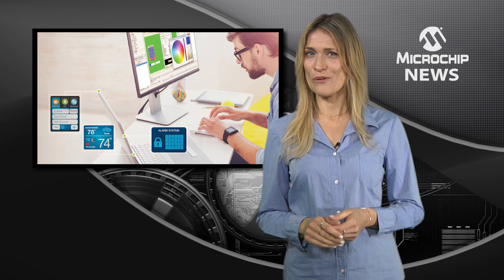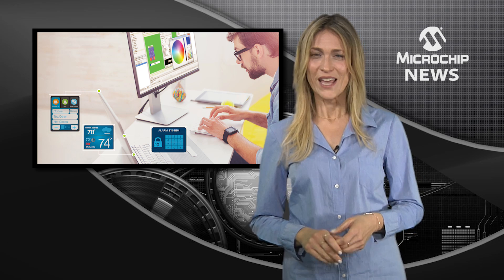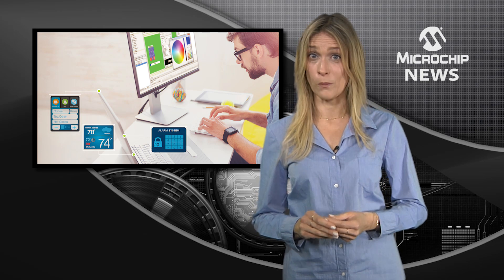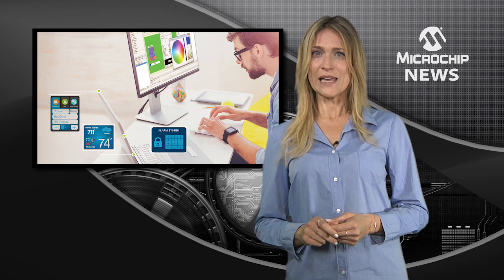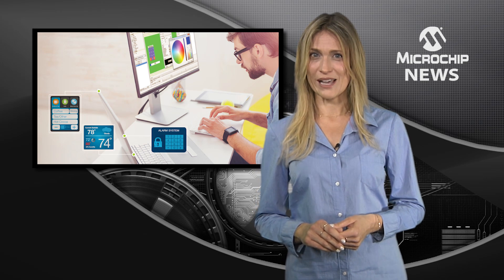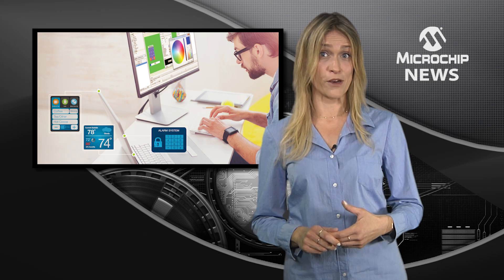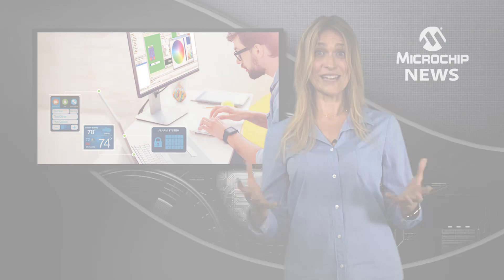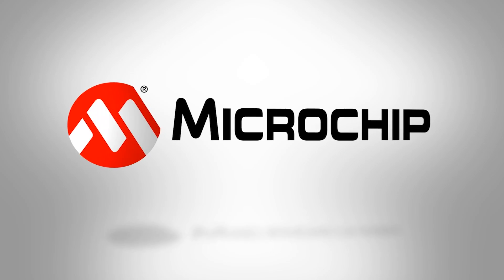Free Download of MPLAB® Harmony 2.0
[MNV326] Microchip’s MPLAB® Harmony Software Upgraded to Including More Efficient Code and Enhanced Graphics Development Tools